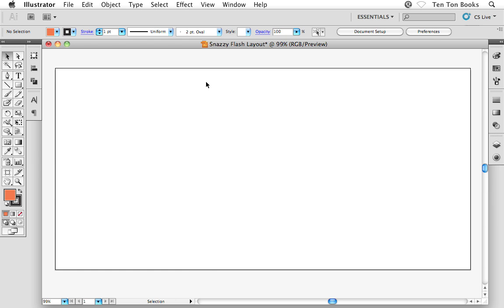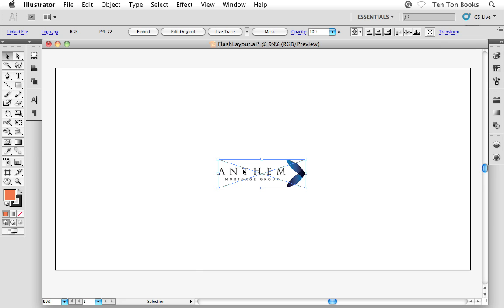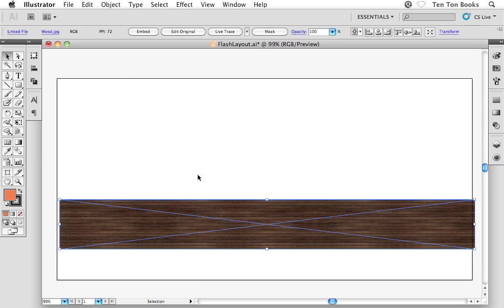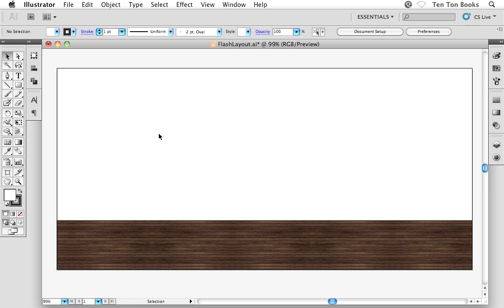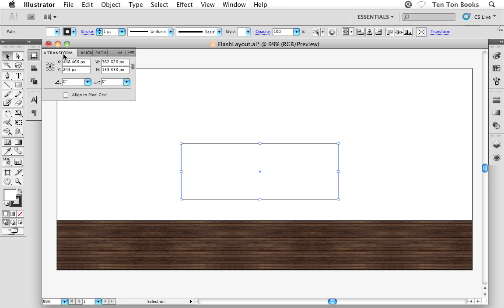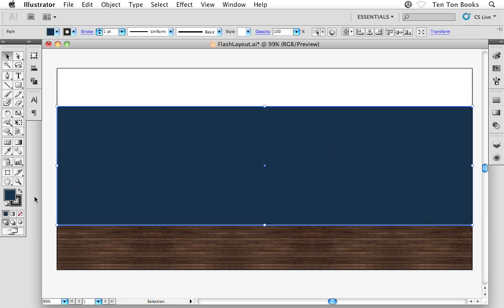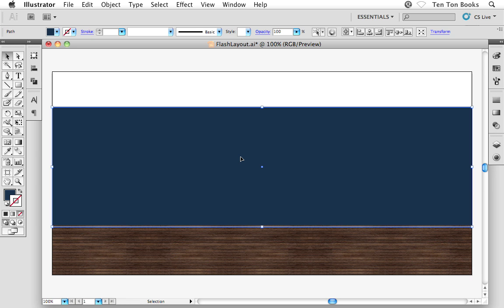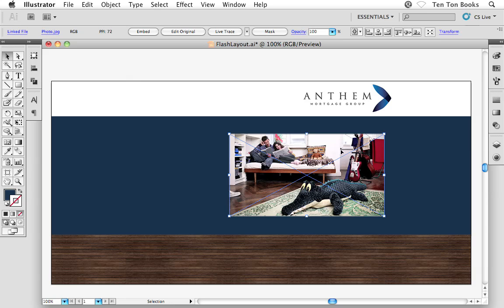flash cs5 website workflow tutorials Main Layout Components